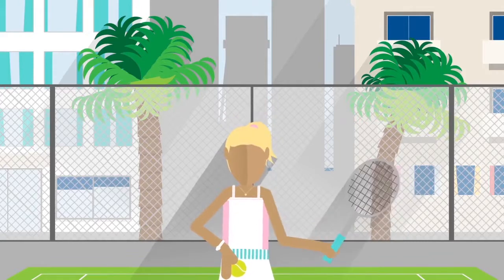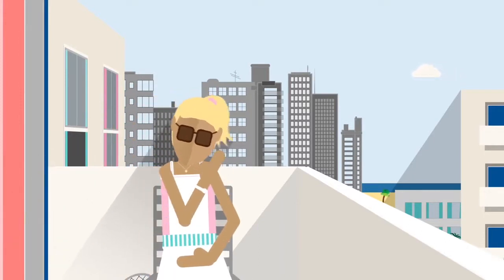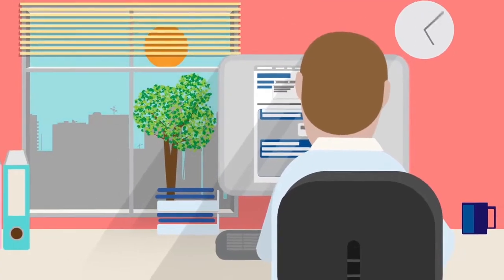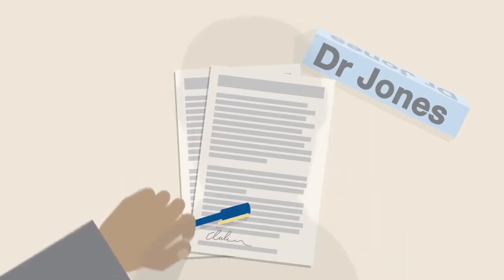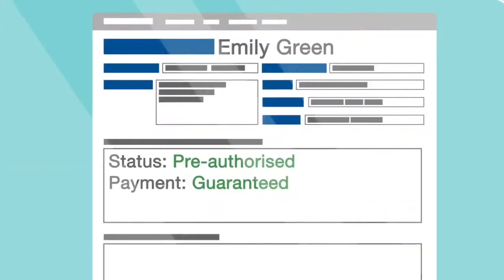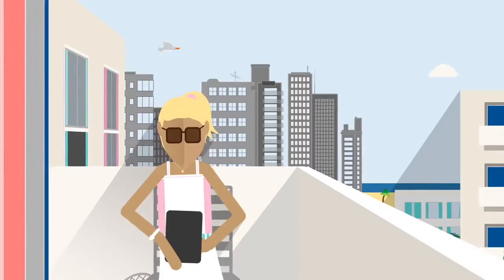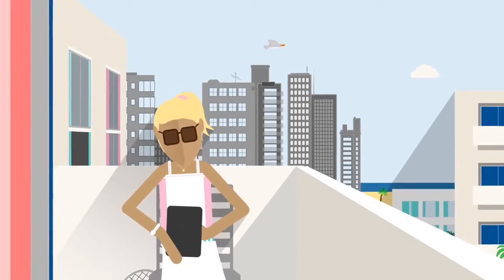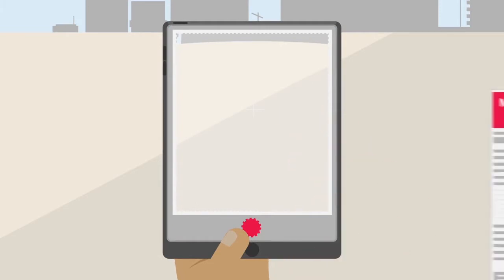Claim Pre-Authorisation Guide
If you need to make an appointment with a specialist or book some medical treatment, we aim to keep things as hassle-free as possible to make a claim.  Explore the reasonings behind pre-authorisation with our guide to making a hassle free claim.